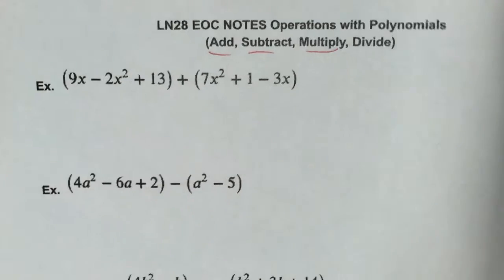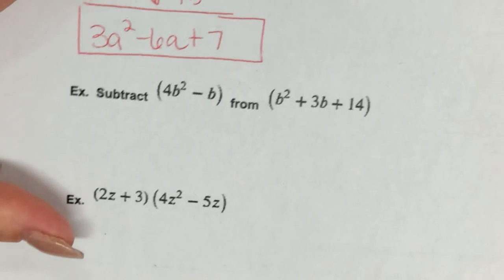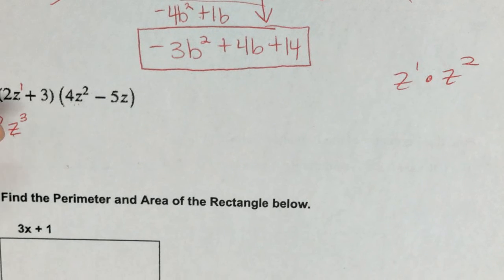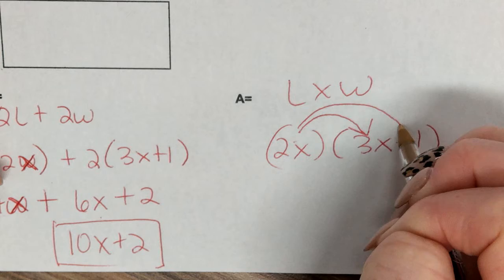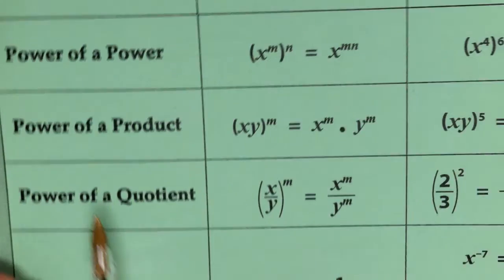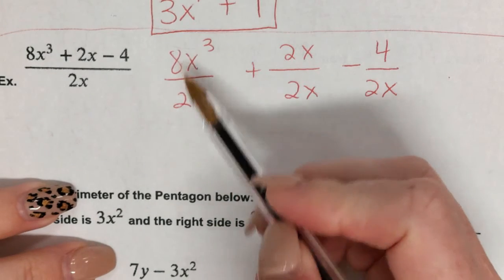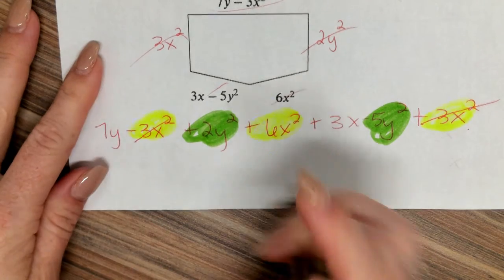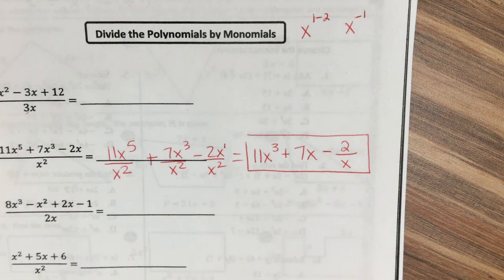EOC LN 28 Operations with Polynomials